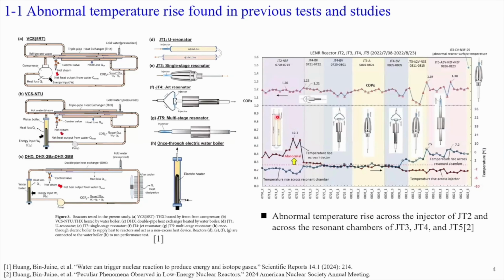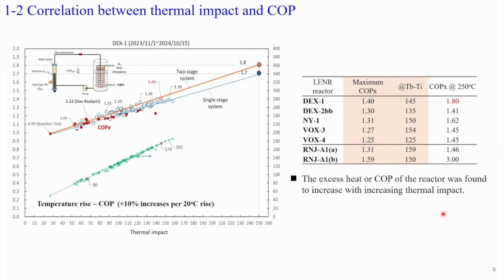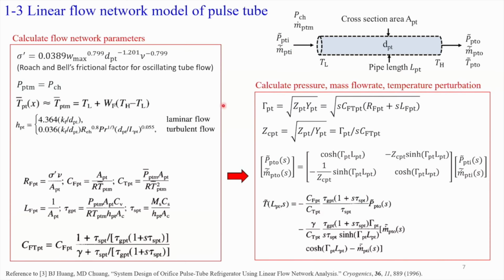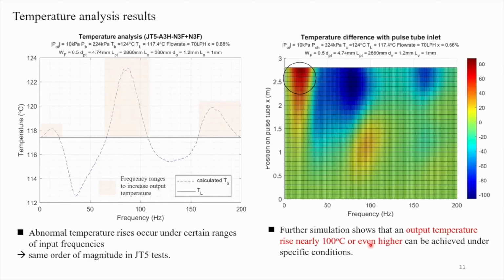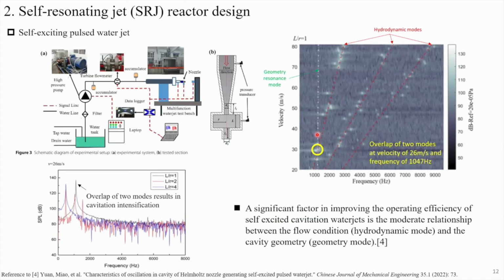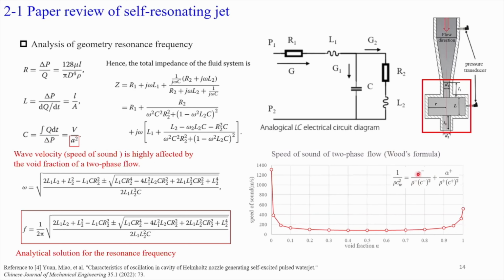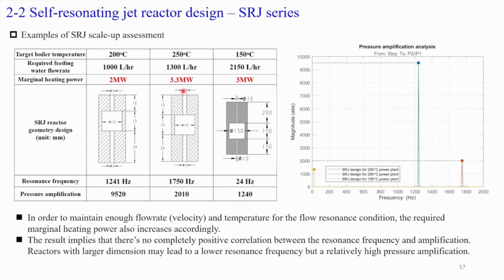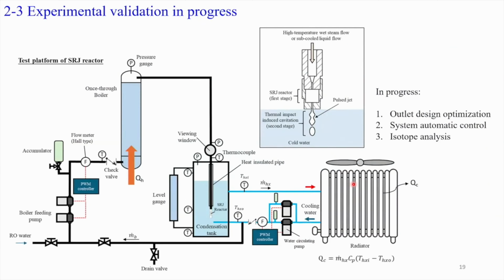Mou-Yung Liao - Design Tool of LENR Reactor Using Linear Flow NetworkAnalysis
The 26th International Conference on Condensed Matter Nuclear Science

We would like to give a special thanks to the Co-organizer:
Nation University Corporation Iwate University for permission to post these videos.

If you would like to learn more about Solid State Fusion